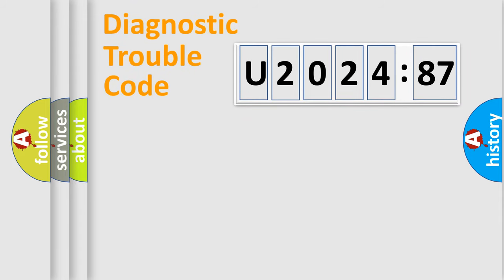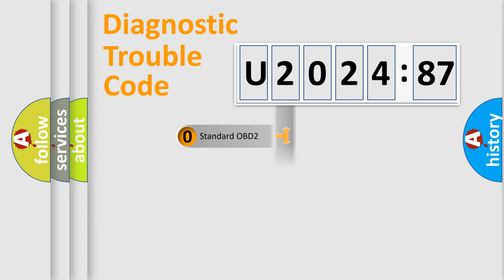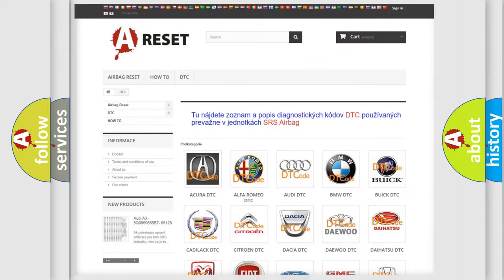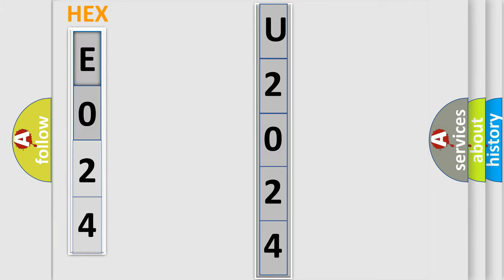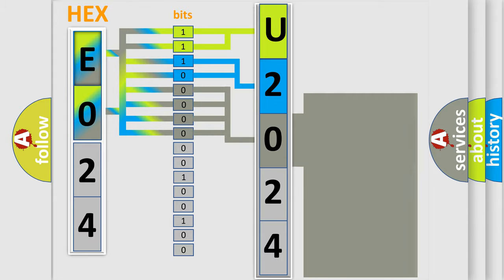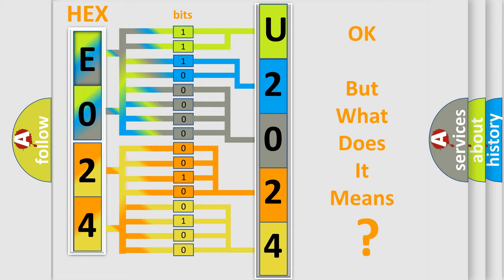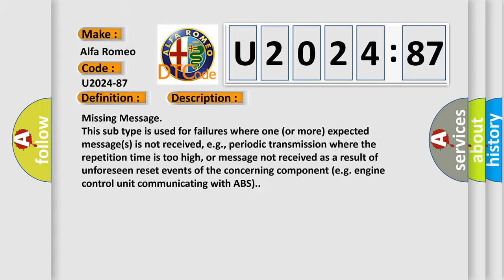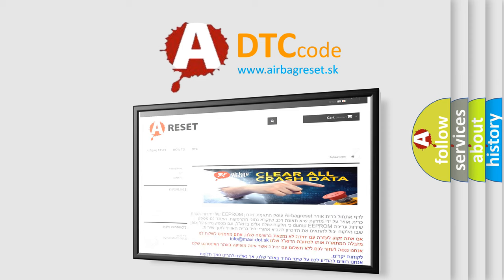DTC Alfa-Romeo U2024-87 Short Explanation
Contents:
0:21 Basic DTC analysis according to OBD2 protocol standard.
1:48 Insight into programming
2:58 A diagnostically understandable description of the Diagnostic Trouble Code
3:05 Basic error definition

Make:
Alfa Romeo
Code:
U2024-87
Definition:
Message Status_Bh_Bcm1 (Ecu_Operationalmodests.Info) (From Body Control Module) - Missing Message
Failure Type:
Missing Message